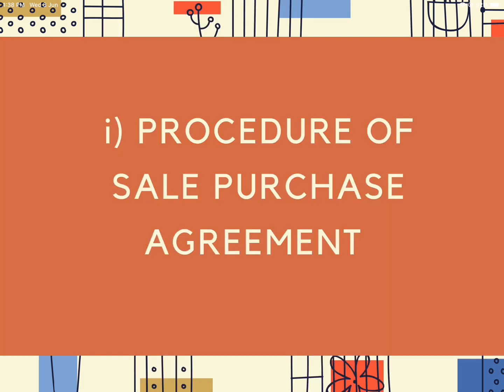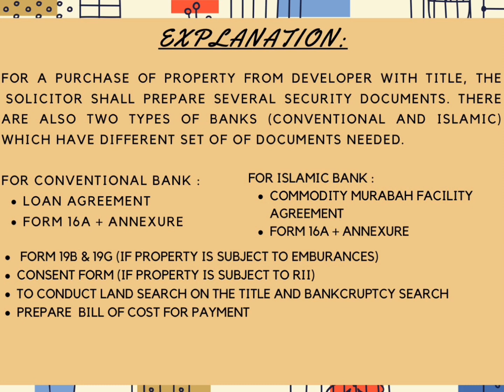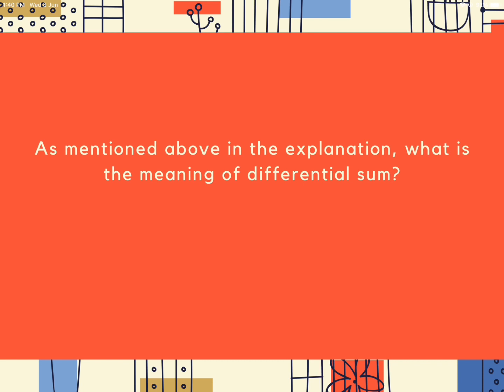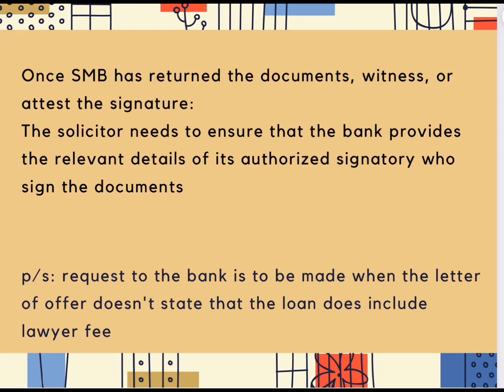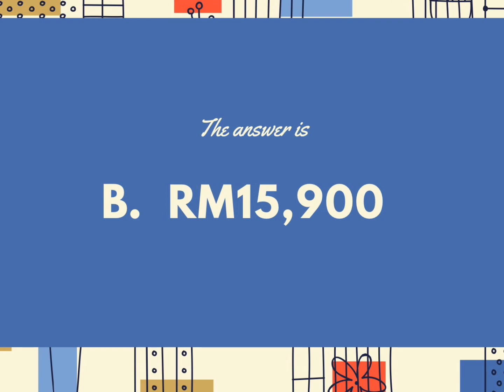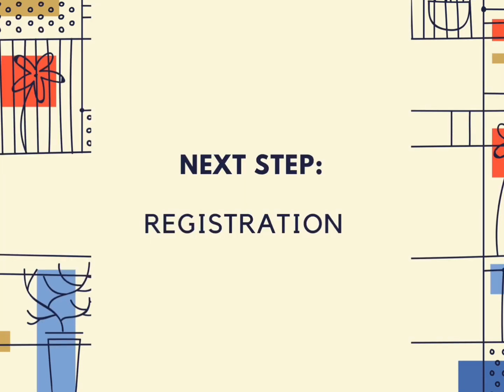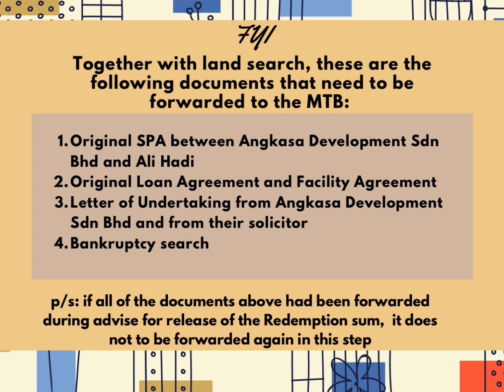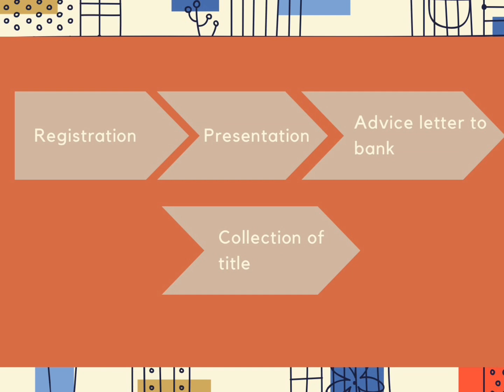Assessment 1 LAW512 (GROUP 5)